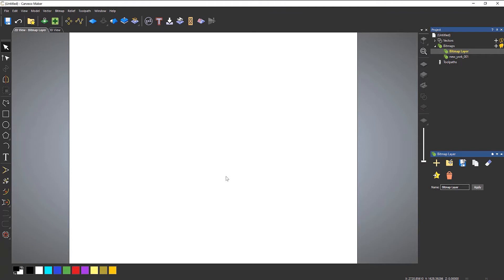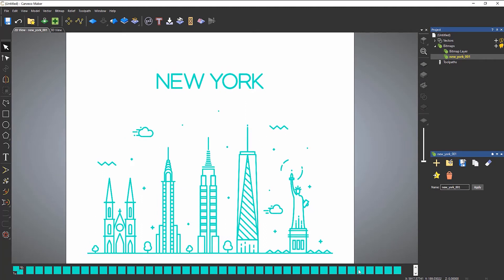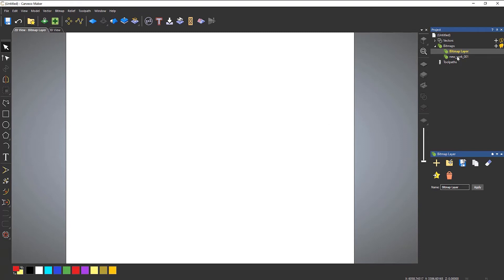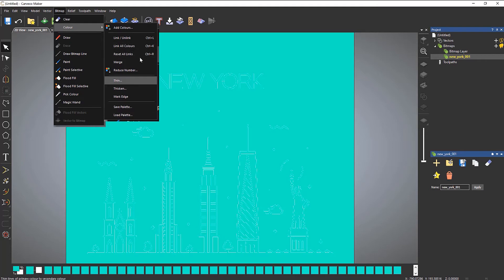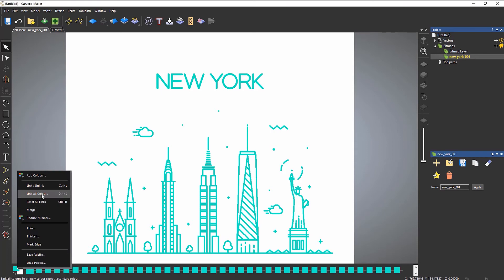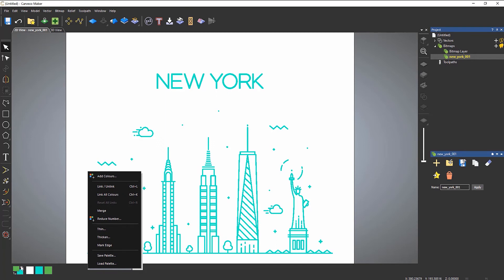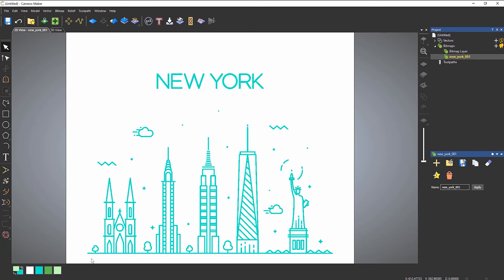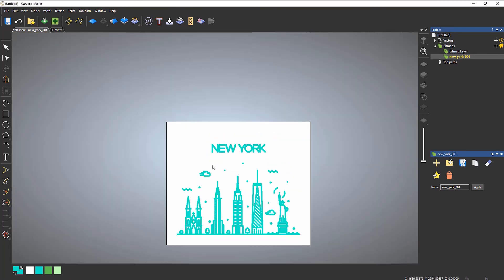Carveco Maker: The Color Palette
Are you seeing green, blue or maybe it's just teal, who knows! In this video Leighton does a deep dive into the color palette, an incredibly useful aspect of all design software. The color palette is very useful so that you can practically apply color to your design, to help you visualize your end-product. Leighton walks us through the whole palette, including how to switch between primary and secondary and the different methods of using them to alter your design.

Bookmarks:
00:00 - Introduction
00:50 - Color Palette
02:10 - Primary and Secondary Colors
03:34 - Linking Colors
05:42 - Linking Shortcut
06:40 - Merging
07:11 - Reduce Colors
08:05 - Add Colors
09:40 - Thin
11:25 - Thicken
11:50 - Mark Edge
13:19 - Save and Load Palette